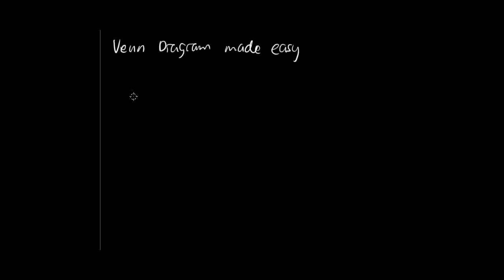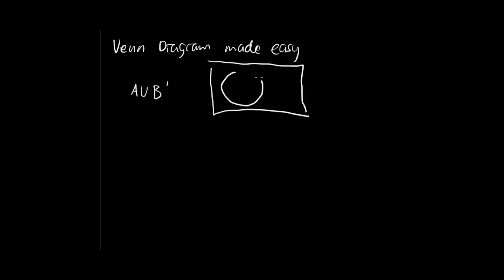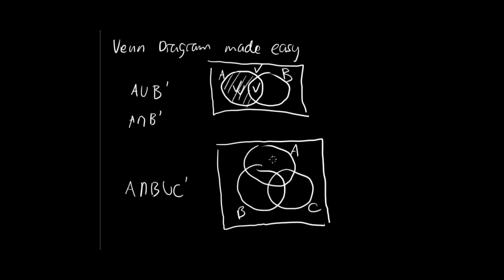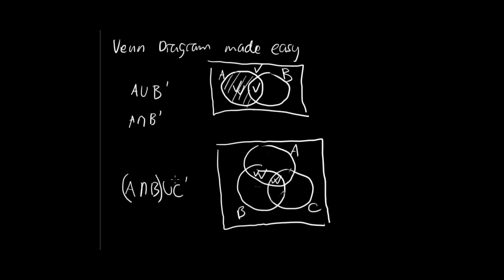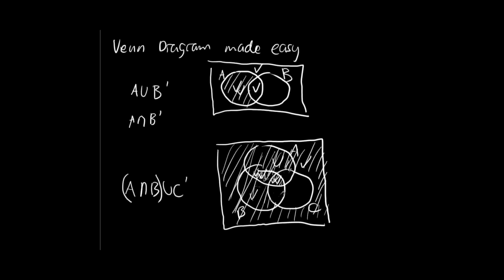Venn Diagrams Made Easy - Venn Diagrams and Partitions - Finite Math